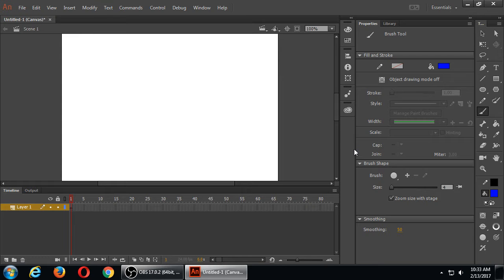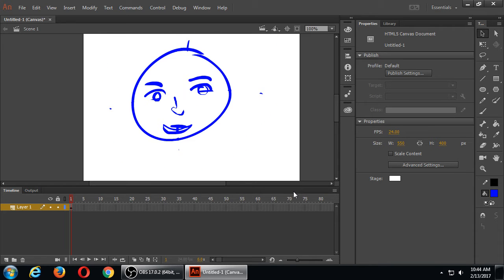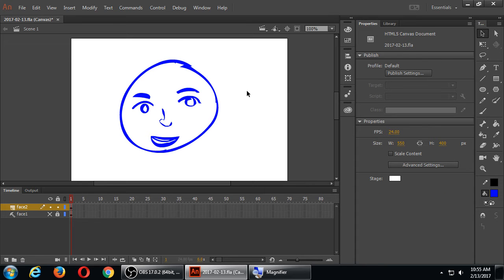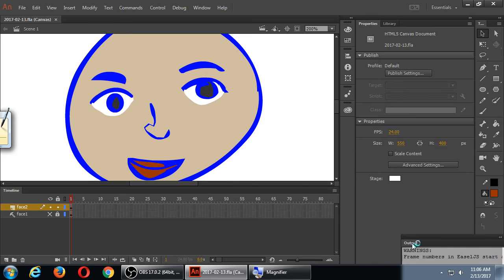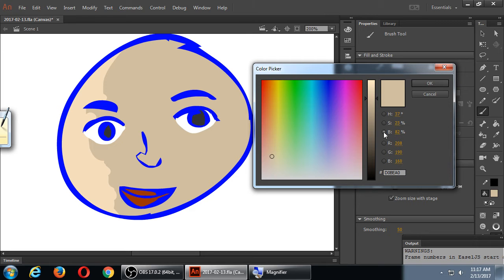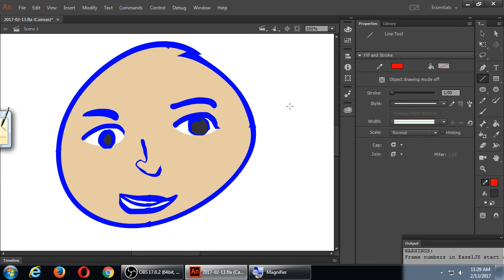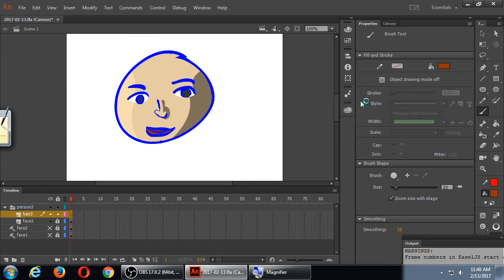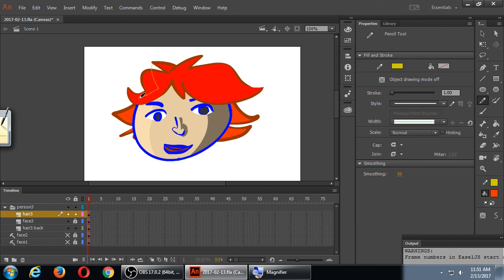CIS126 2017 02 13 10 31 00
Using the Brush tool to draw. Using the "Crossing Shapes" technique to clean up drawings. Using Strokes to divide Fills for colorization. Basic Cel-shading.